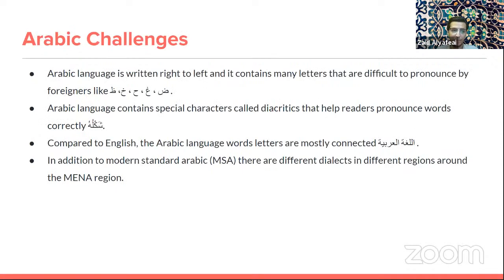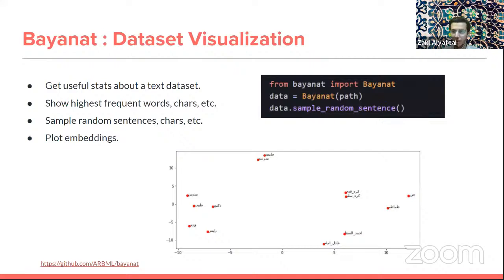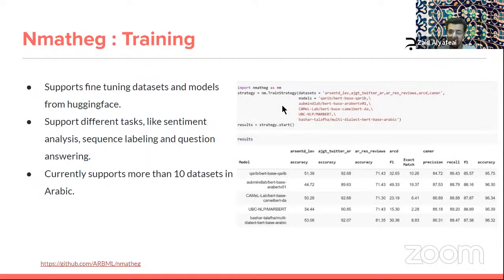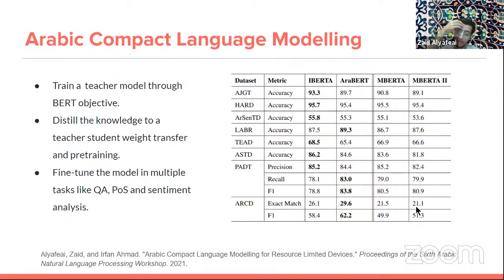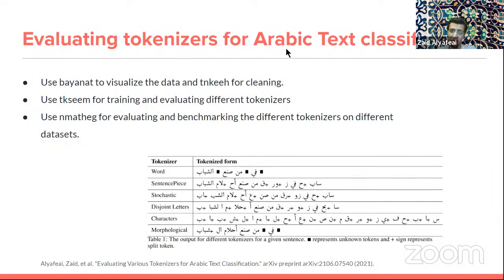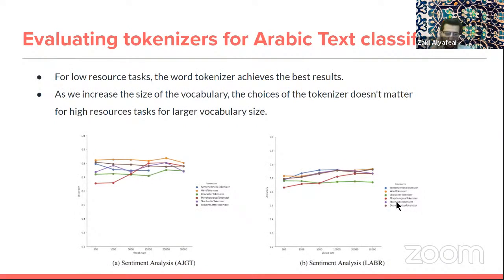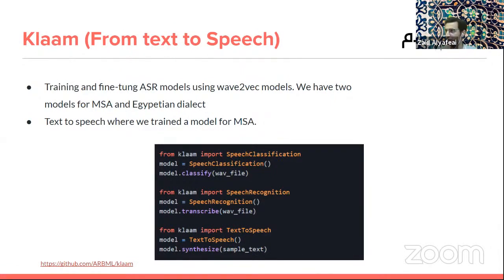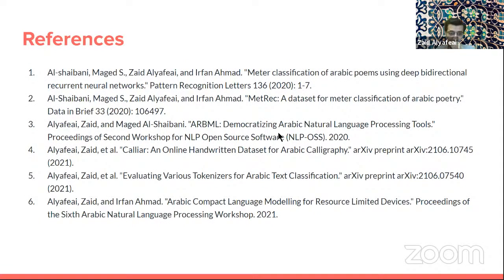NLP with Friends, Featured Friend: Zaid Alyafeai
Fostering Research in Arabic NLP via Open Source Collaboration